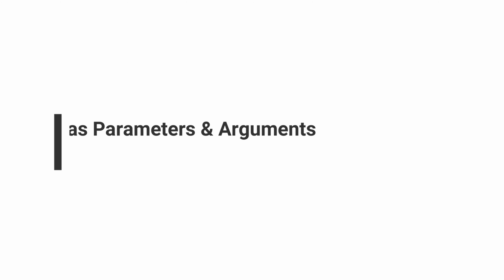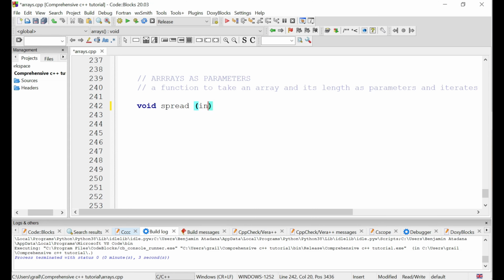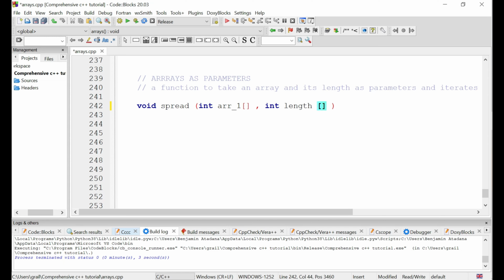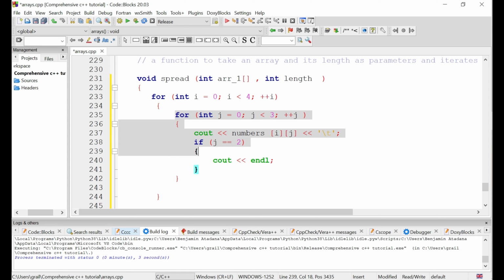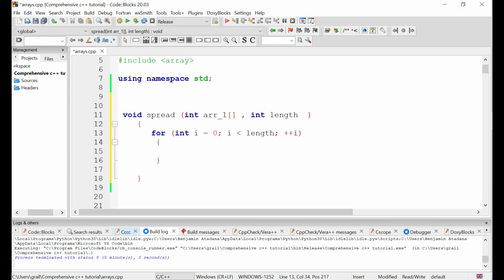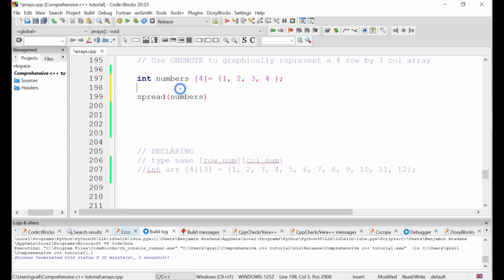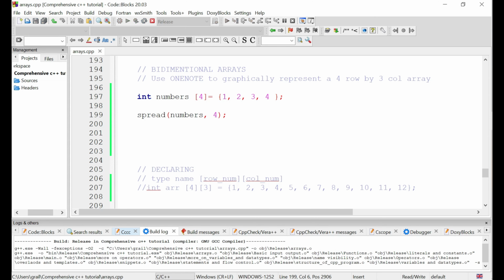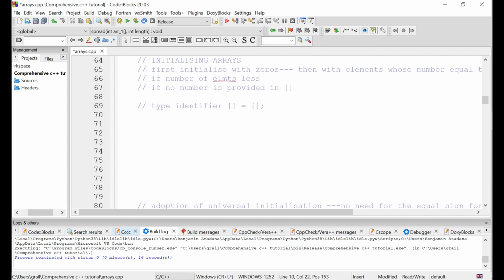#11.3 Arrays as parameters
Arrays can be passed just like variable into functions.
Let's see how.

Hopefully you find this resource useful.